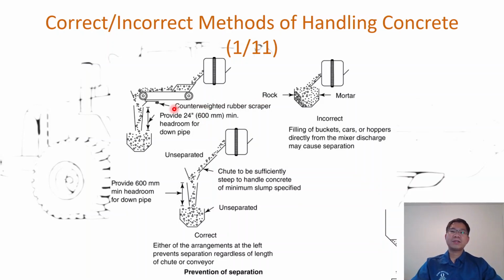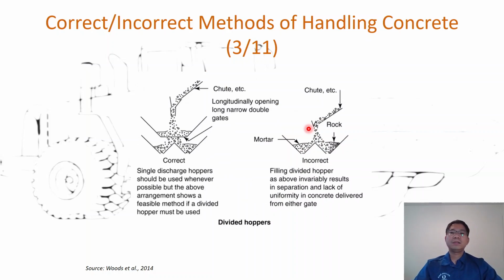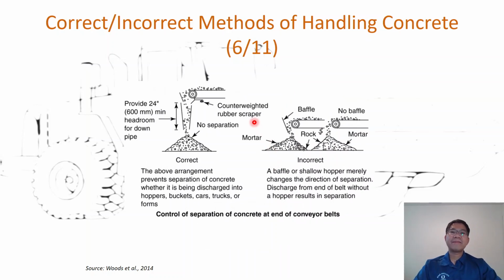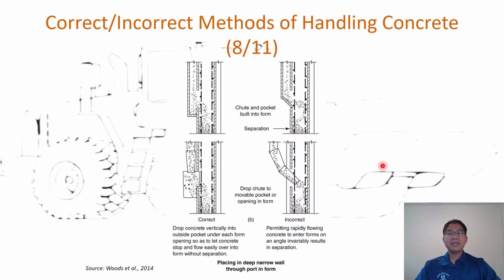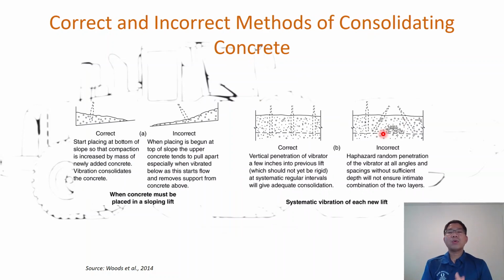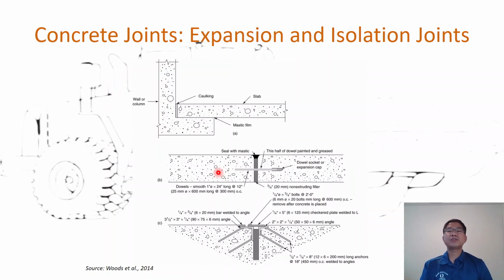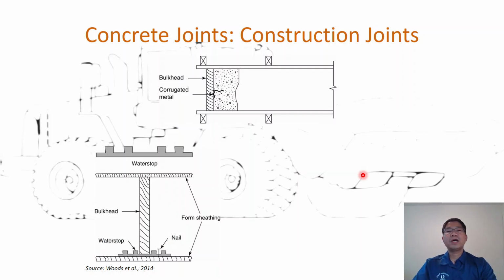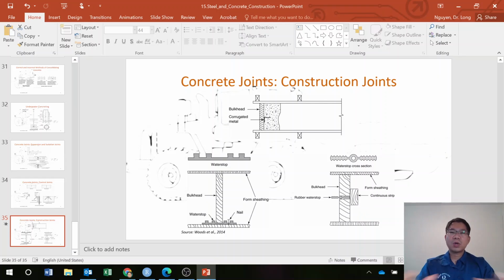Lesson 15D - Concrete Handling Methods